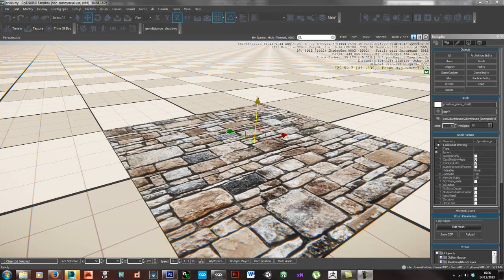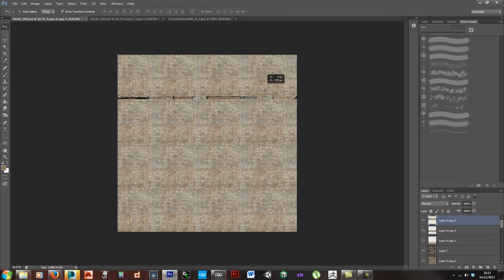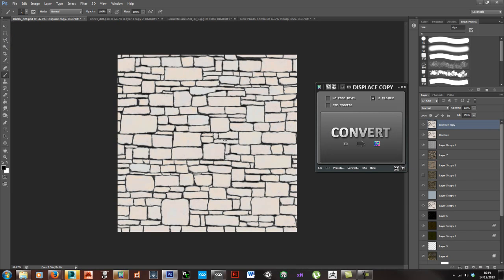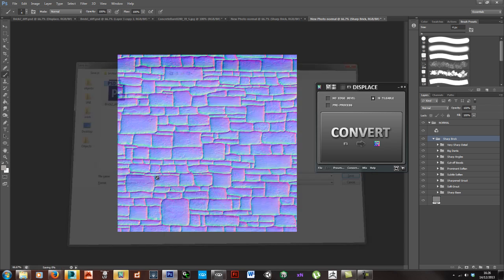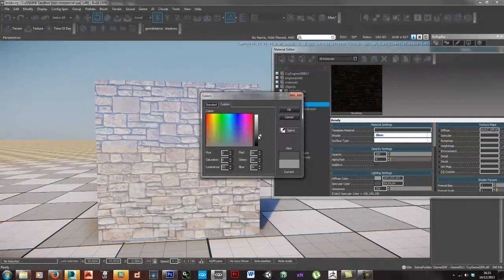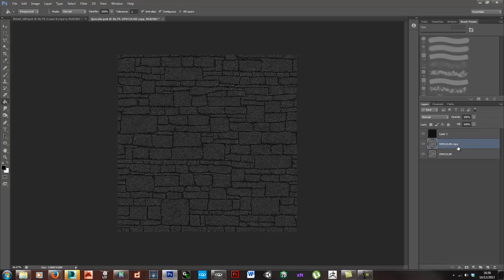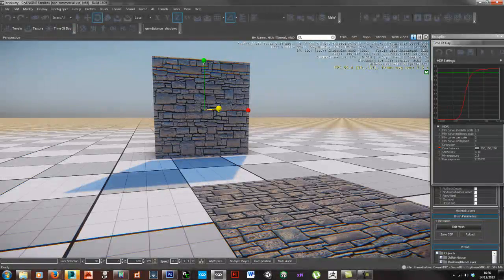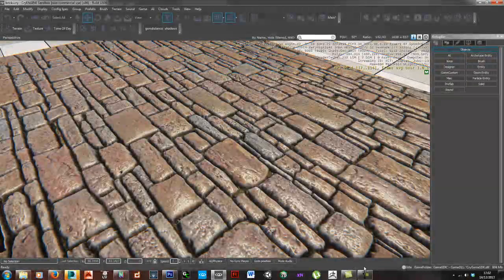Material Definition - making bricks in cryengine with Parallax occlusion mapping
video going through some techniques to create proper material definition using diffuse, normal, spec and gloss maps.

Also goes through setting this up in cryengine and applying parallax occlusion mapping